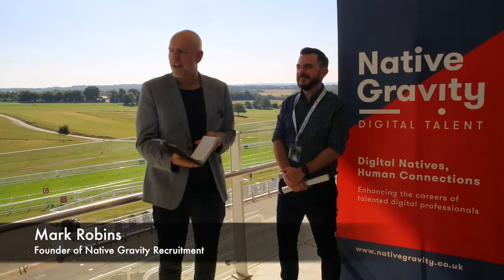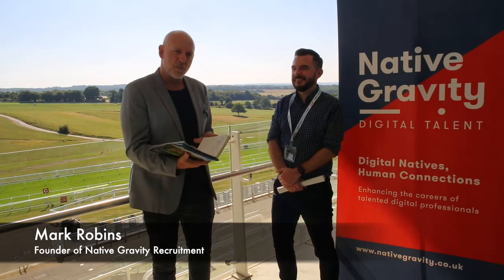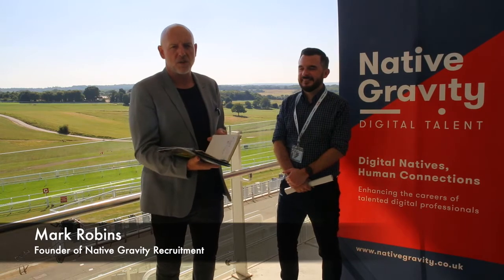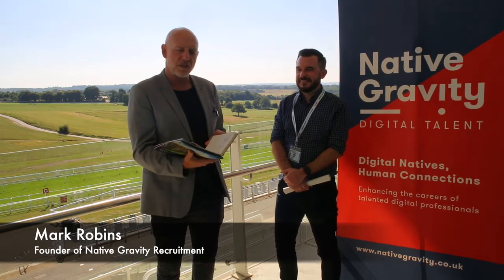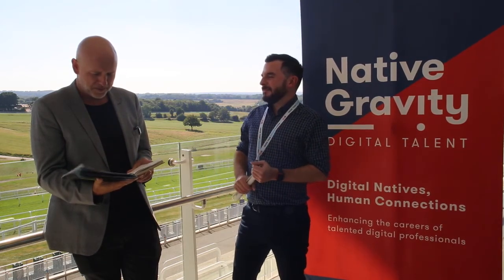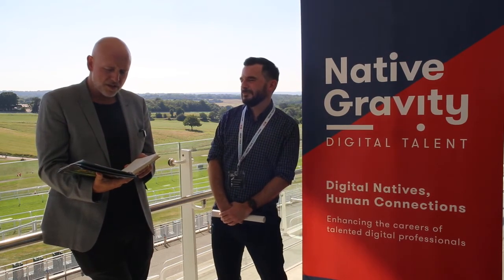Hiring after Brexit - Native Gravity speaks to the Home Office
Native Gravity's founder, Mark Robins, caught up with Dan Petriello from the Home Office to discuss changes to the UK visa system following Britain's withdrawal from the EU.
Dan gave us the lowdown on hiring workers from overseas, sponsorship options for employers, and costs and tips for hiring managers, directors, and prospective employees.

For a full guide to hiring after Brexit and the new points-based system, check out

To discuss your recruitment needs, get in touch or 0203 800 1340.